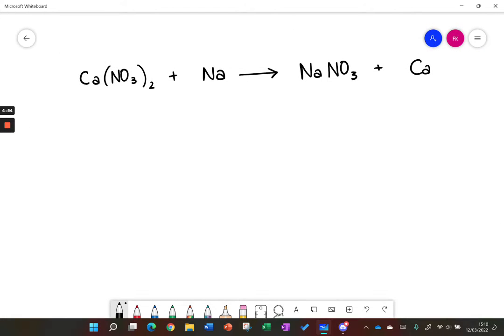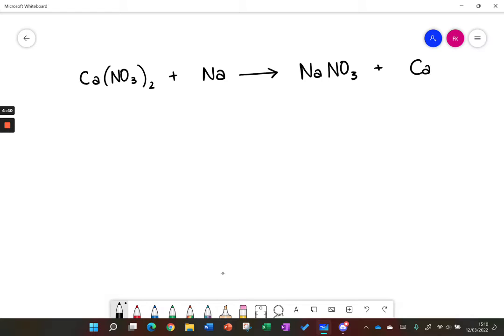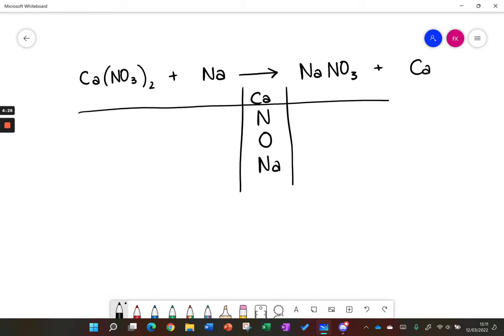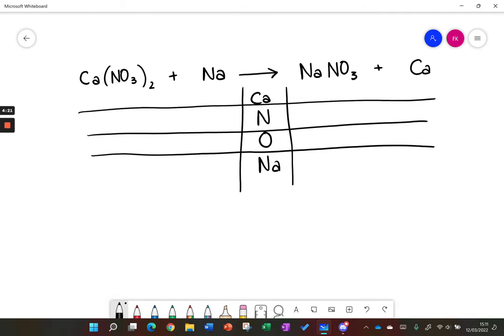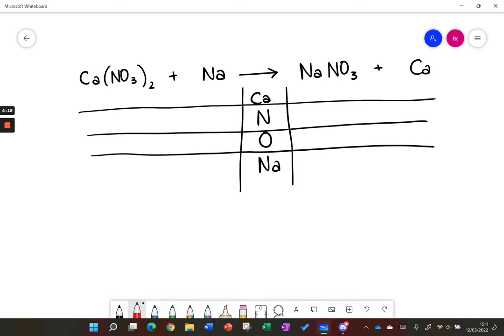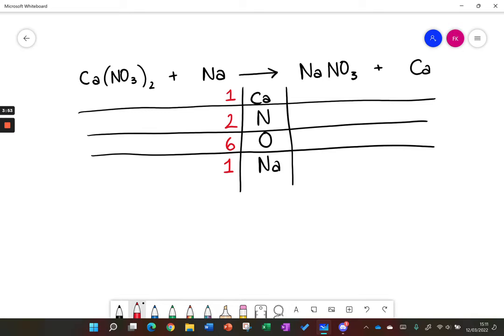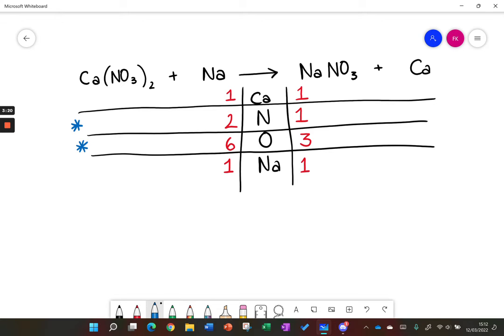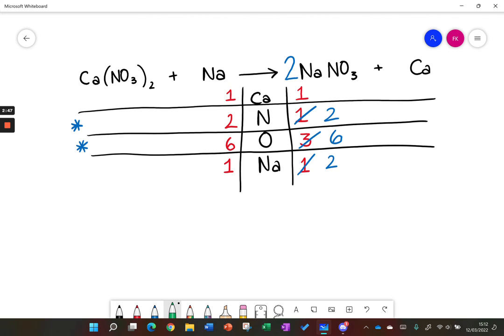Balancing Chemical Equations